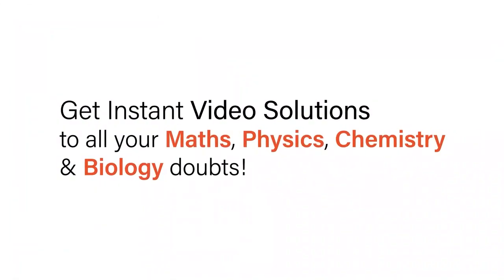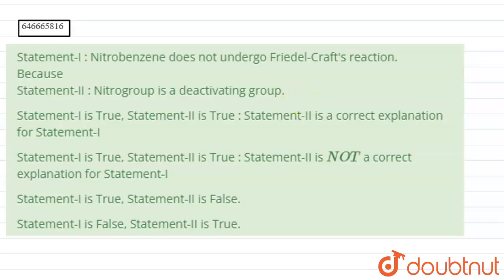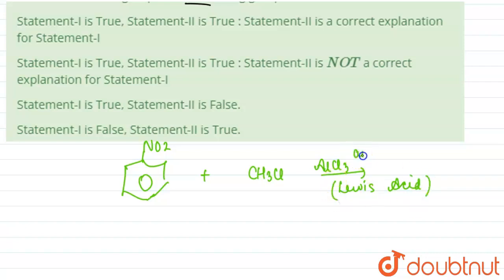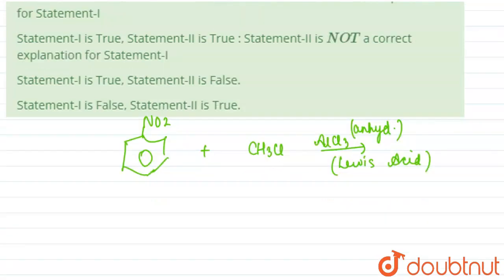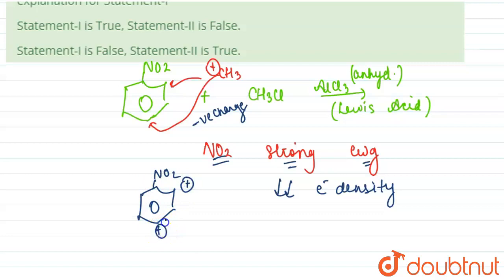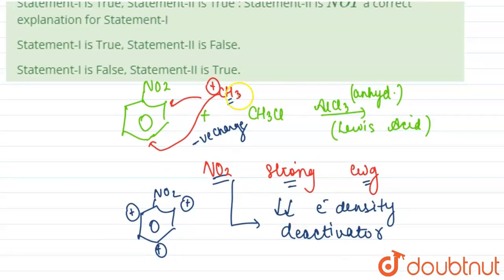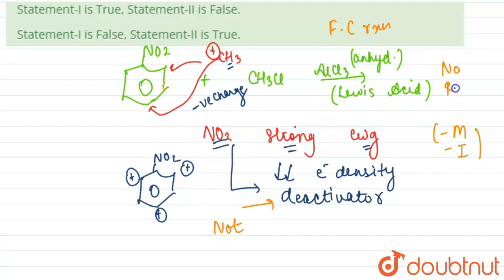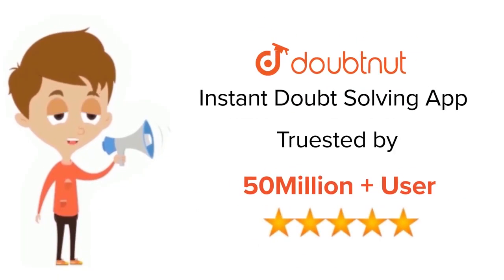Statement-I : Nitrobenzene does not undergo Friedel-Craft\'s reaction. Because Statement-II : Ni...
Statement-I : Nitrobenzene does not undergo Friedel-Craft\'s reaction. Because Statement-II : Nitrogroup is a deactivating group.
Class: 12
Subject: CHEMISTRY
Chapter: ALKENE, ALKANE & ALKYNE
Board:IIT JEE

👉 Have Any Query? Ask Us.